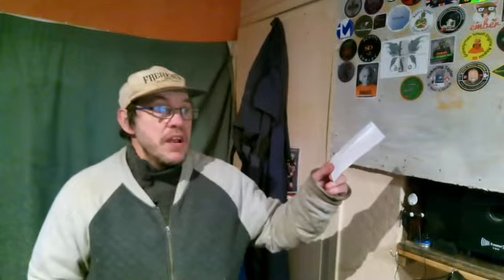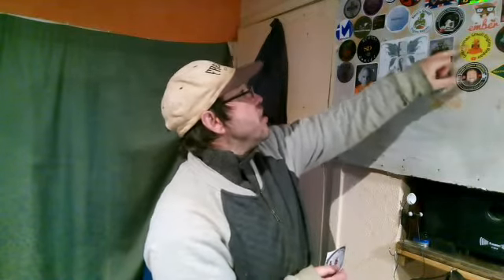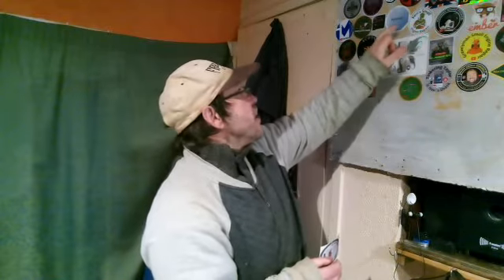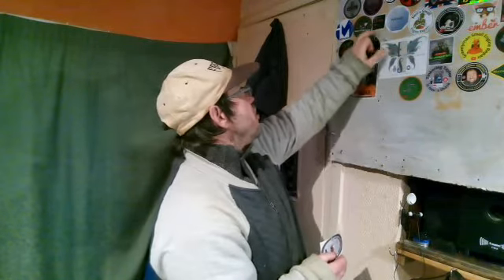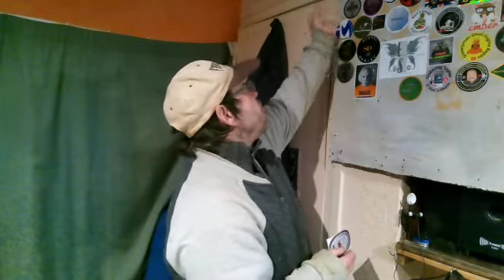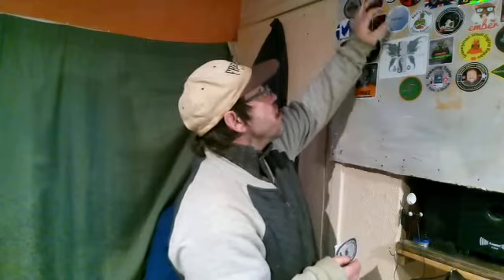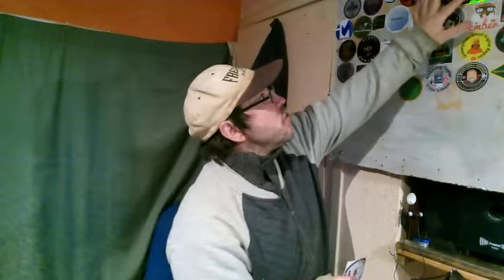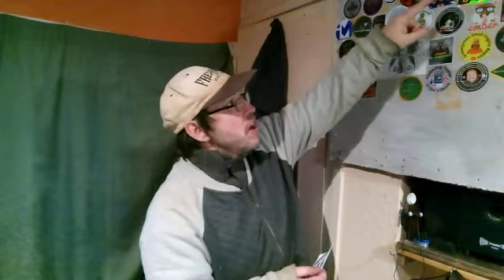alan melwood drive mail call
mail call sticker four my sticker wall